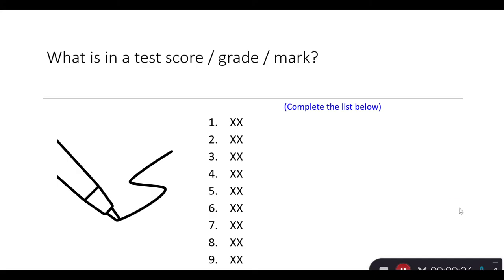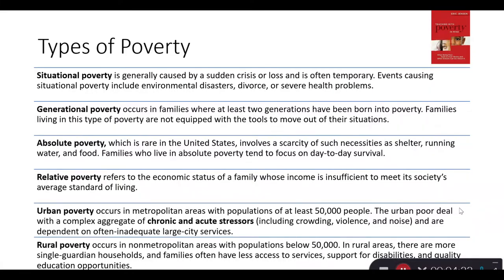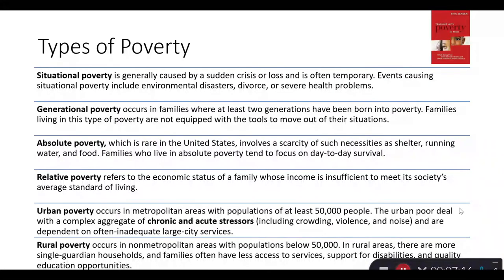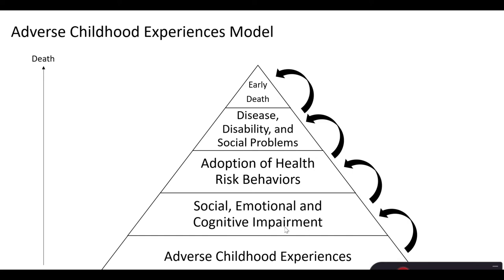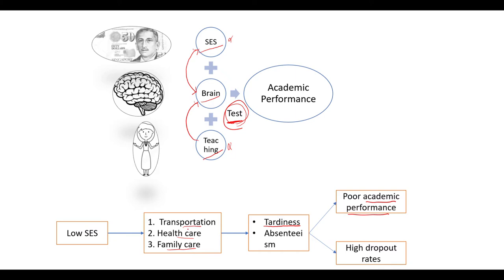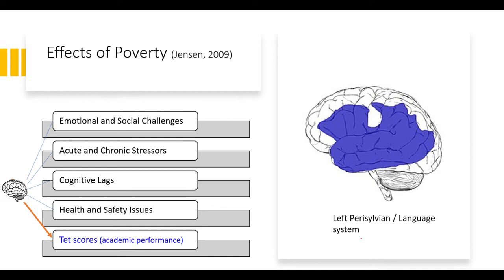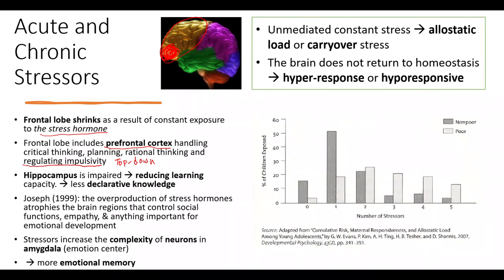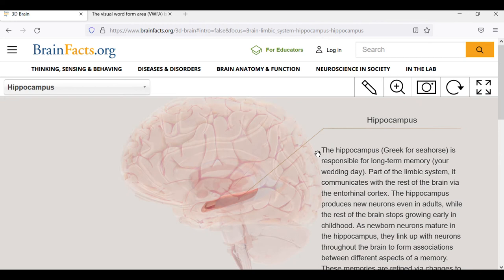Effects of Poverty on the Brain and Academic Performance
In this video, I will discuss Effect of Poverty on the Brain and Academic Performance.